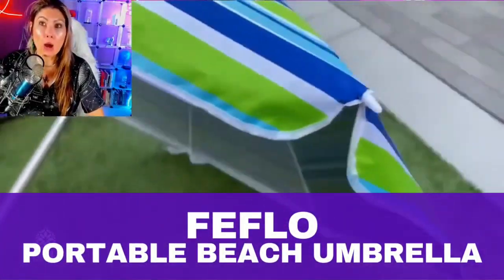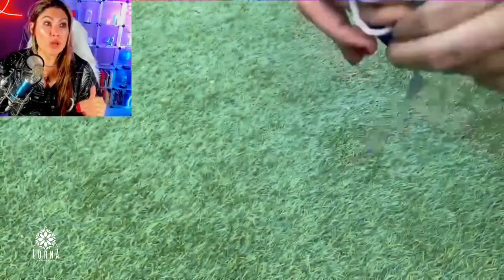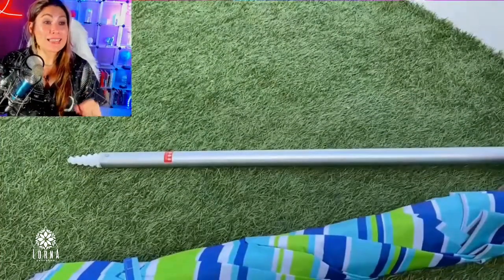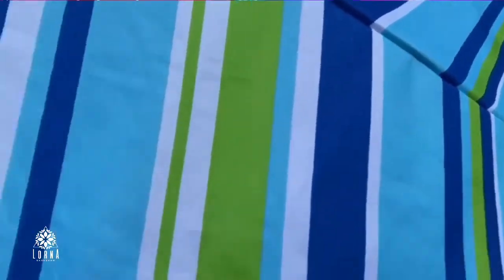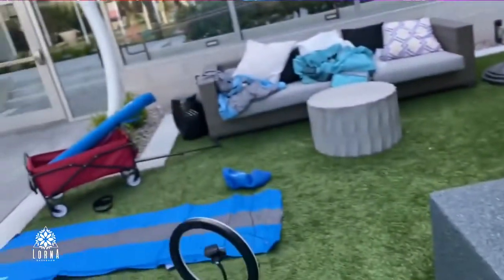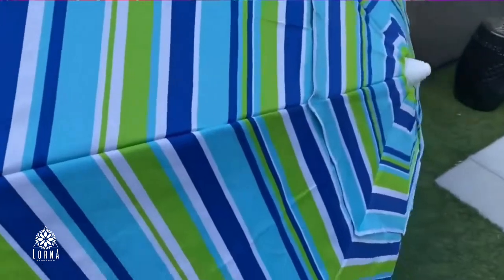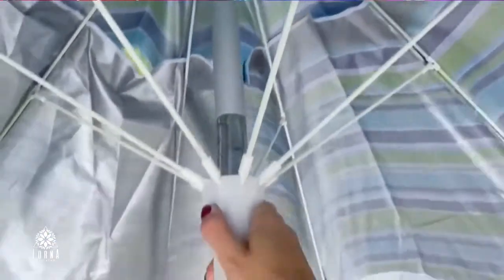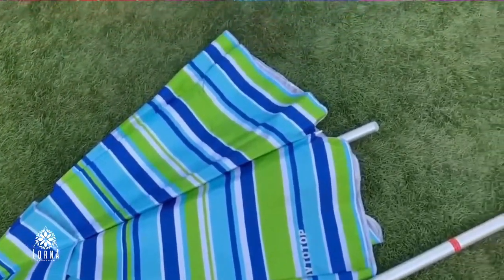FEFLO Portable Beach Umbrella Review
FEFLO Portable Beach Umbrella live video review by A-List Amazon Influencer and Singer-songwriter Lorna.

Beach Sand Umbrella Portable Outdoor: 6.5 ft Large Striped Heavy Duty Wind Proof UV 50+ Parasol with Anchor Adjustable Tilt Pole 8 Ribs Carry Bag Lightweight